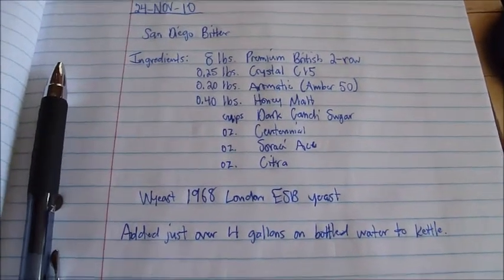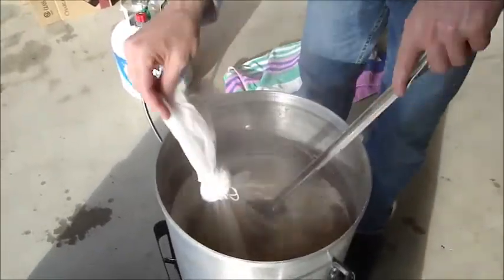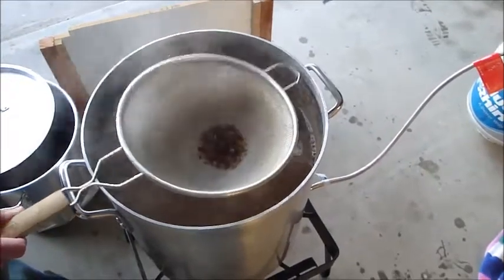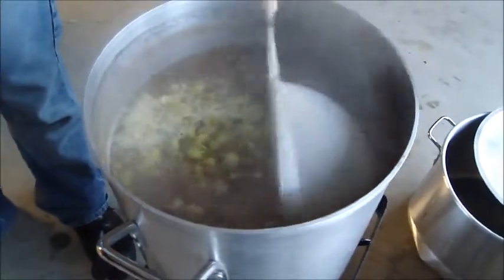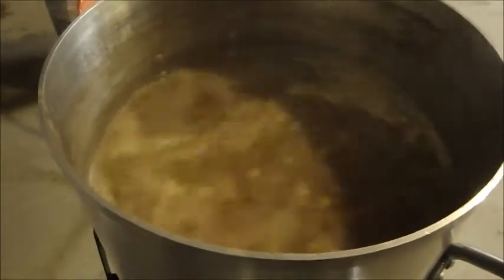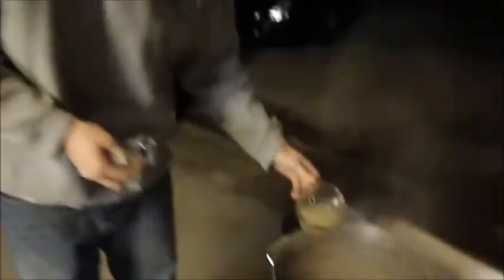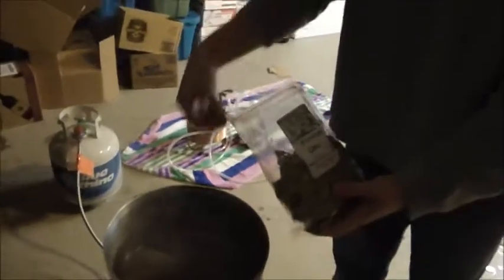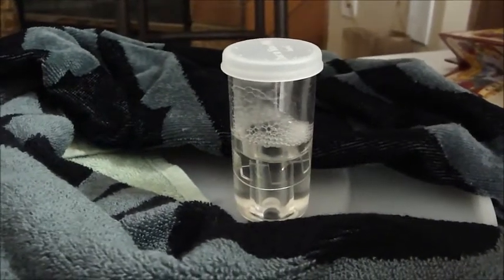San Diego Beer Vlog: Homebrew Video - San Diego Bitter (Part 1)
I wanted to brew a beer that was similar to the Stone collaboration San Diego County Session Ale crossed with Green Flash's Citra Session Ale. So I combined a recipe on the internet with one from Charlie Papazian's book and used some of the hops I ordered from Fresh Hops

The malt and yeast is close to a traditional British bitter but using Centennial, Citra and Sorachi Ace hops turns it into a west coast style beer with the hop character.